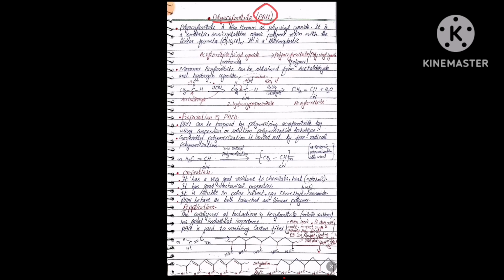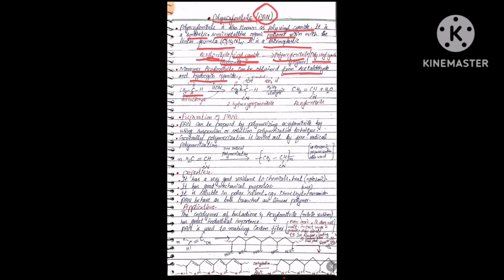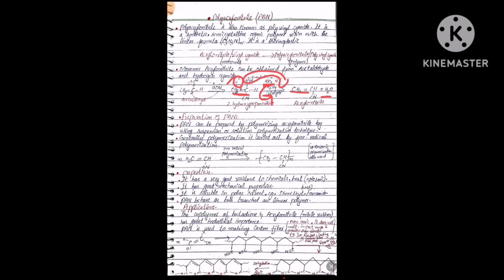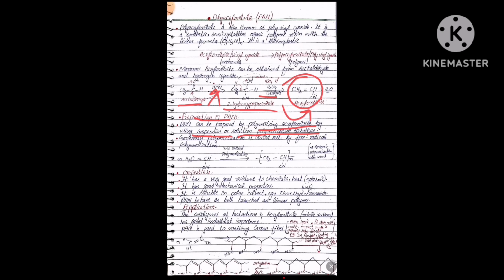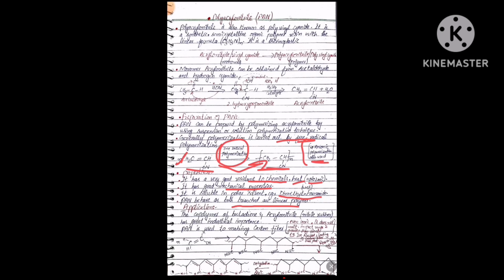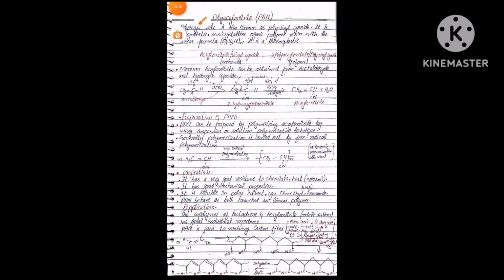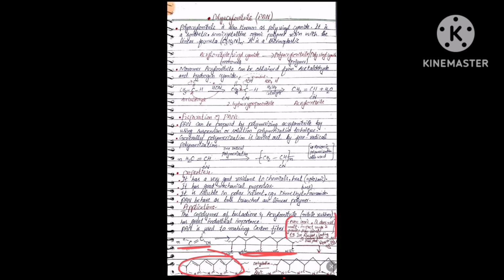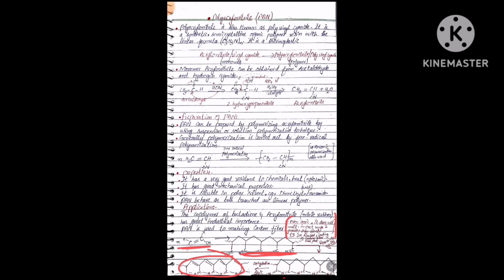Synthetic Polymers/ Organic Polymers: Example# 05: Polyacrylonitrile (PAN)/ 04 May 2023.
Synthetic Polymers/ Organic Polymers:
Example# 05: Polyacrylonitrile (PAN)
Dated: 04 May 2023
Organic Polymers
Polymer chemistry